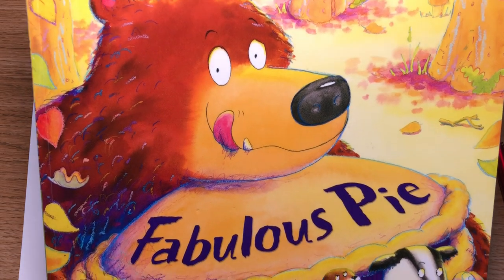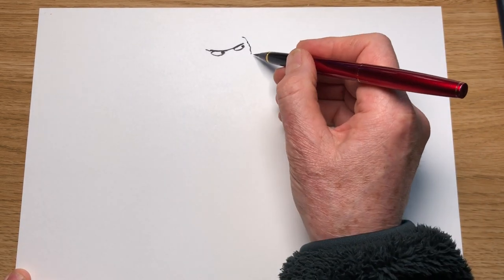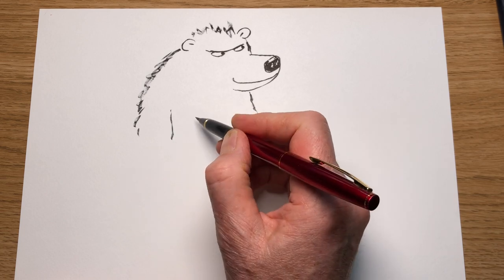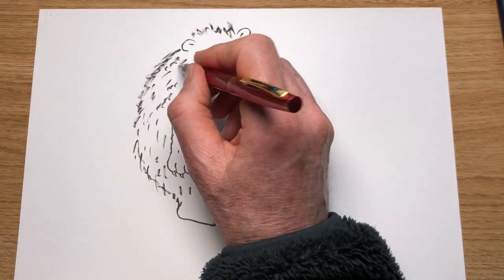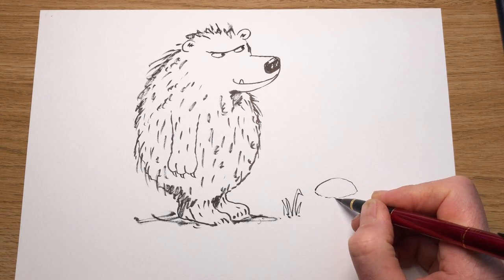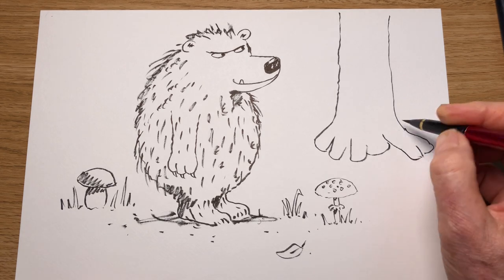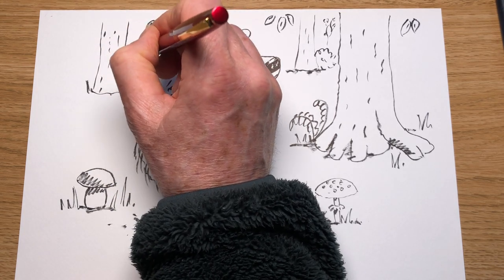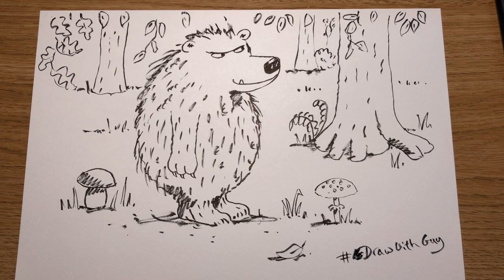DrawwithGuy 9. Bad Bear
This week I show you how to draw a VERY bad bear from the picture book, 'Fabulous Pie', written by Gareth Edwards. This bear bakes a huge pie crust and has a wicked secret plan when he asks his forrest friends to help provide the filling!!